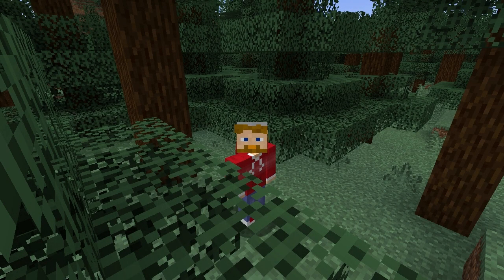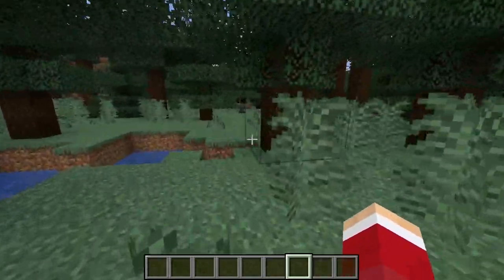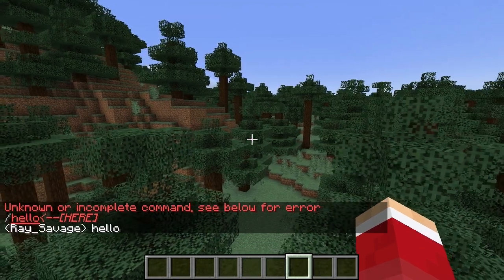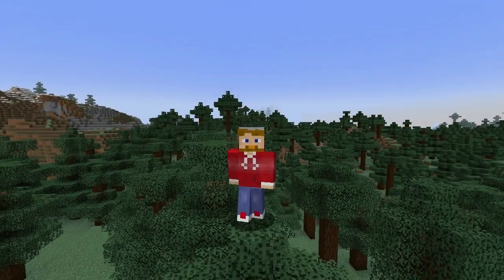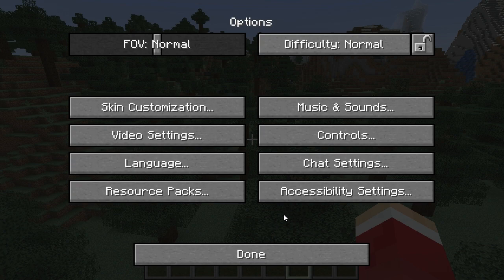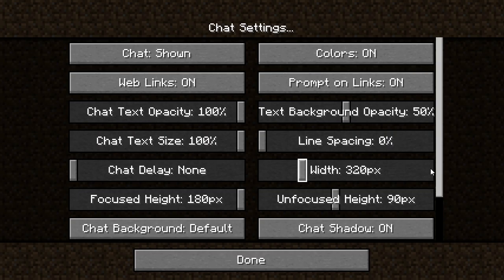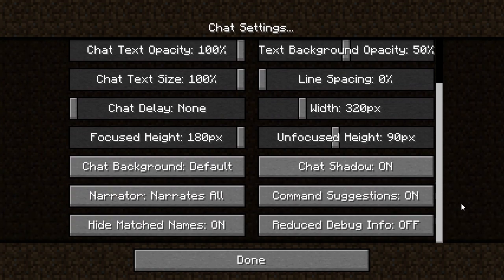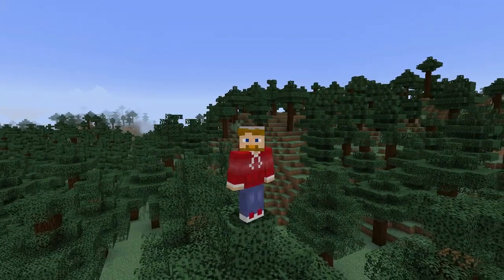How to Turn Off NARRATOR in Minecraft! 1.17.1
Learn how to turn off narrator in Minecraft! It can be super annoying sometimes! lol

Thanks!